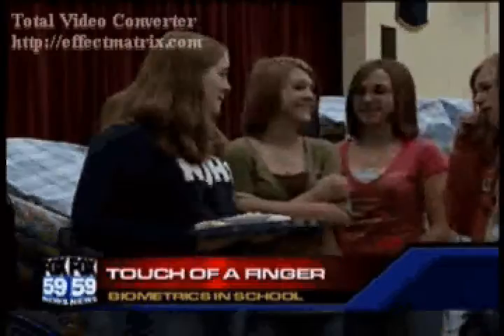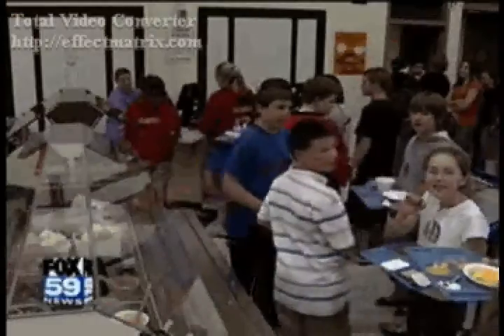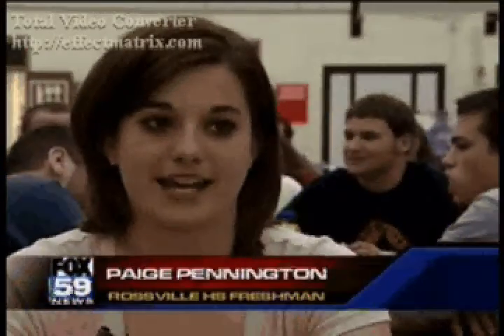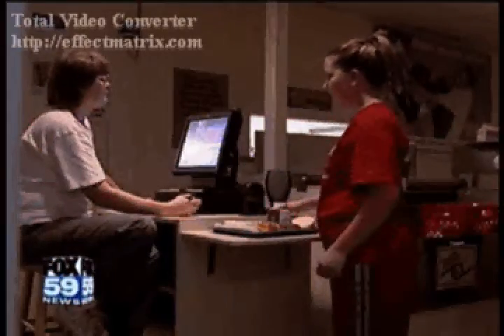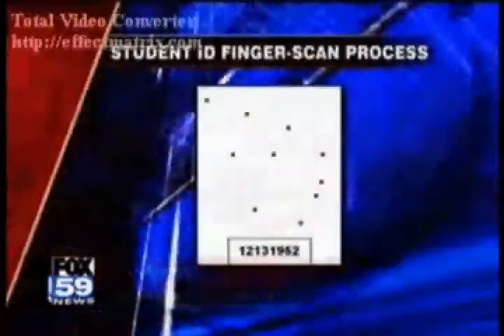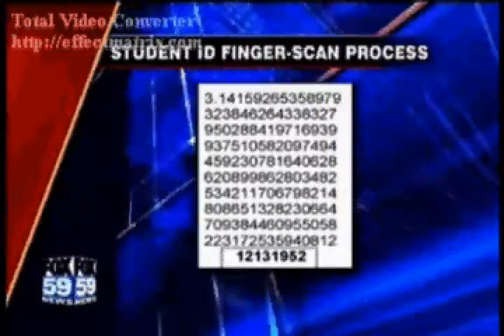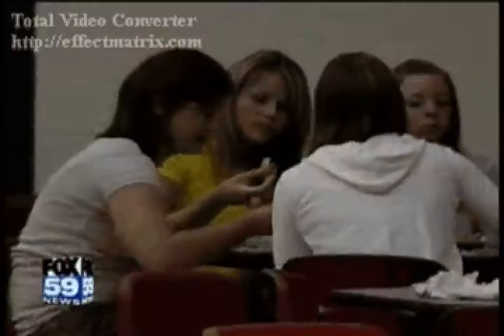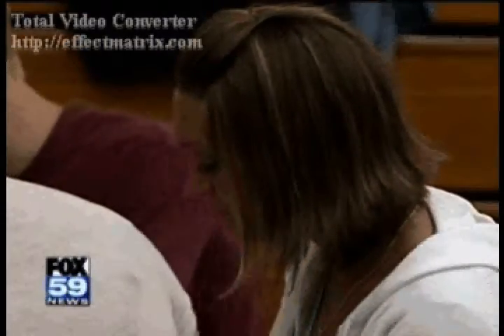identiMetrics Biometric ID Management in K-12 Schools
Students in Rossville schools use biometrics in the cafeteria to buy lunch.  Students go through the lunch line fast. Student accounts are secure and the whole food service operation is more efficient.